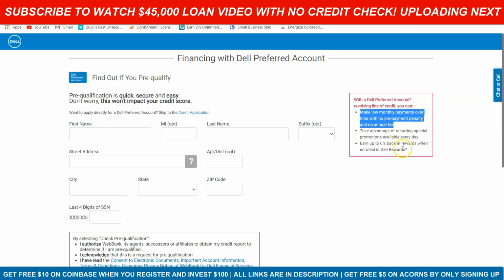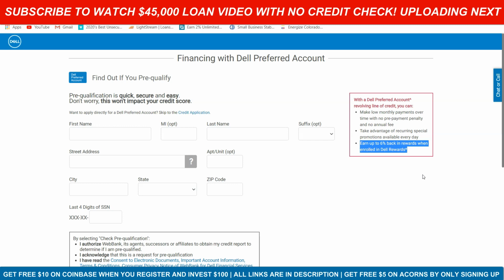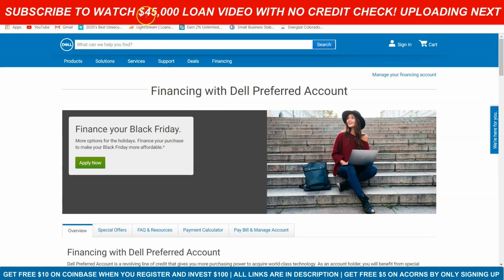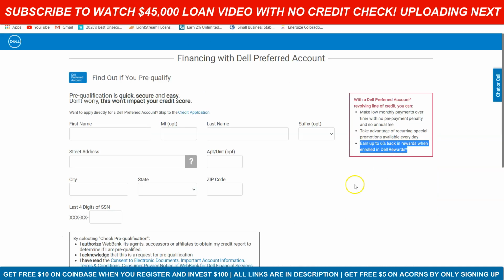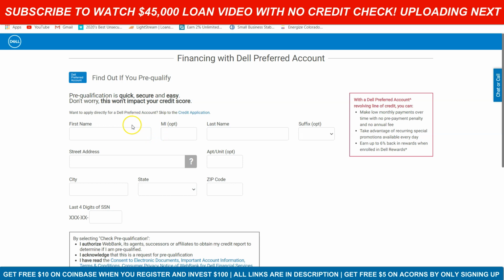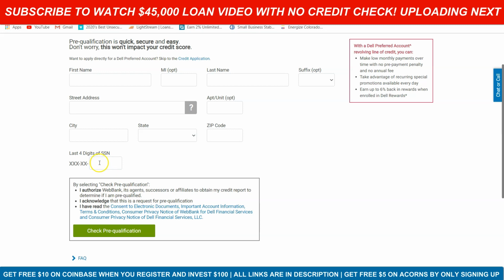Soft Pull $5000 Line of Credit | Soft Pull Credit Line Pre Qualification | Credit Viral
Learn how to get Soft Pull $5000 Line of Credit Or Soft Pull Credit Line Pre Qualification. Only presented to you by Credit Viral. This video has step by step guide of how you can get this Line of Credit or Credit Line.

LIMITED TIME: Get FREE $5 on ACORNS Just By Signing Up
LIMITED TIME! Get FREE $10 on COINBASE when you deposit $100

Secret Trick to Turn Credit Card into Cash! Credit Card Hack! Convert Credit into Cash Complete Guide
How to Get $10,000 Credit Card With No Credit Check! No Credit History! Tomo Credit Card Review
Soft Pull Personal Loan and Line of Credit Review! US Alliance Financial! Side By Side Review!
How to Get $10,000 Business Credit Card With Soft Pull Only! Guaranteed Approval! 5 Star Processing
How to Get Approved For Mastercard With No Credit Check To Build Credit! Guaranteed! Grow Credit
How to get Iphone 12 For $6 Only! On Apple Card Installment! Step By Step Guide
How to Get $10,000 Line Of Credit With No Credit Check! Soft Pull By Oxygen Bank
How to Get $10,000 Secret Credit Card With No Credit Check! Soft Pull! Bank Mobile Card Review
Get $5000 Pandemic Loan Money! How to Apply Navy Federal Pandemic Relief Loan! Step By Step Guide!